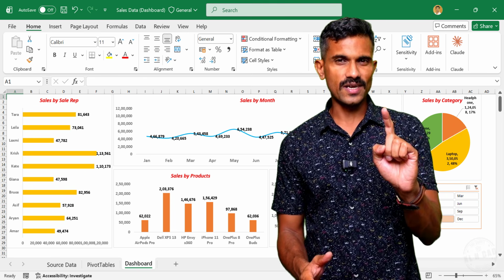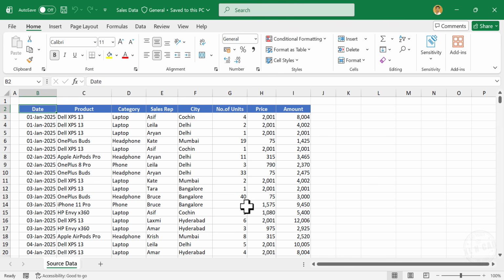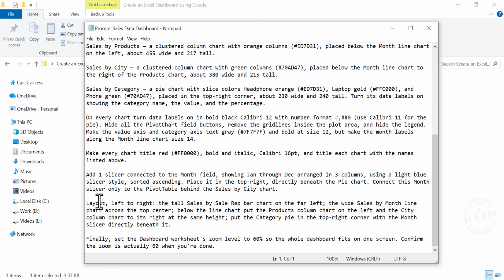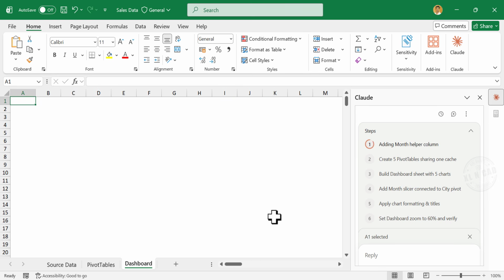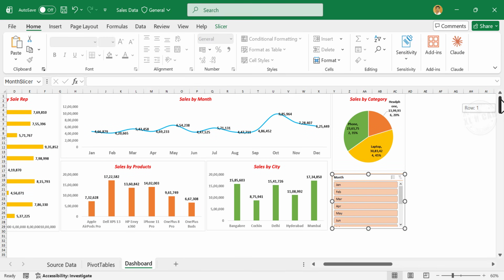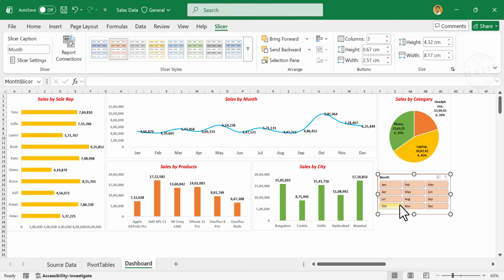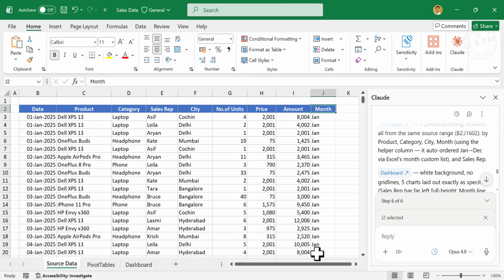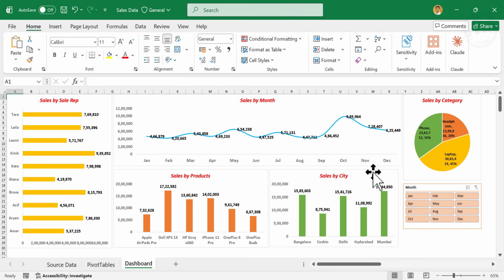Create an Excel Dashboard using Claude AI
I gave Claude one prompt and it built a complete Excel sales dashboard  - 5 PivotTables, 5 charts, a slicer, colours and layout - inside Excel while I watched.